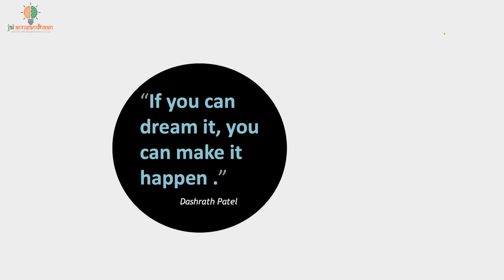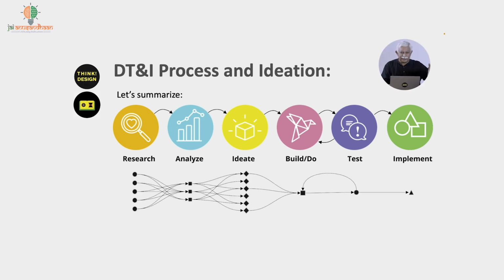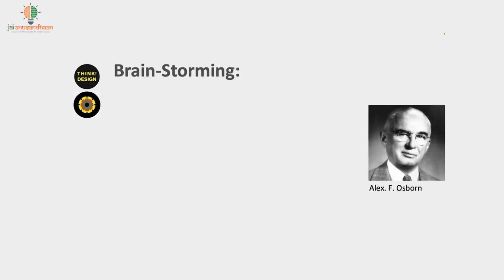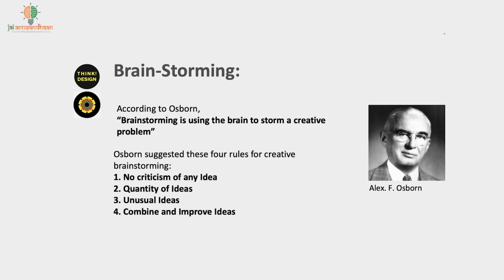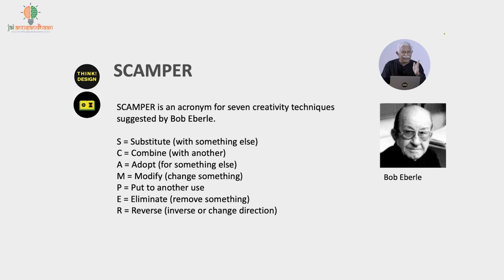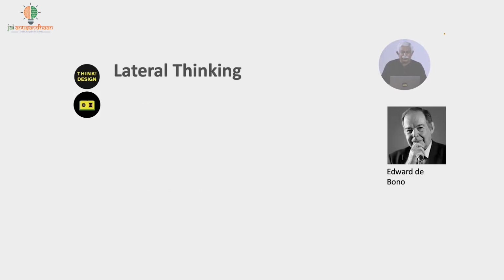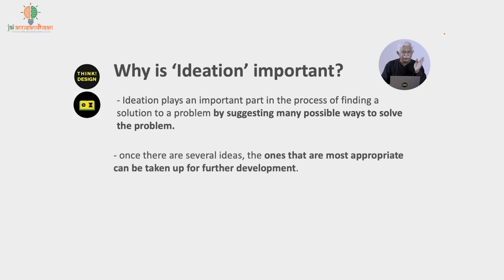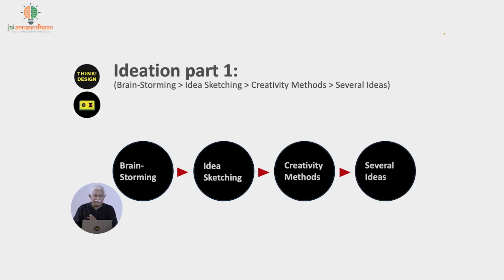Design Thinking and Innovation Process: Ideation, Part-1